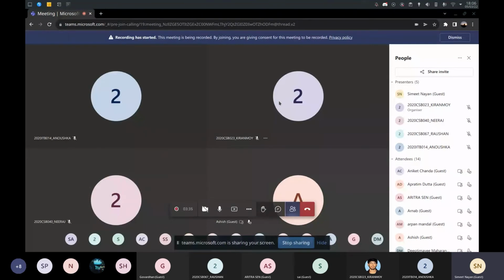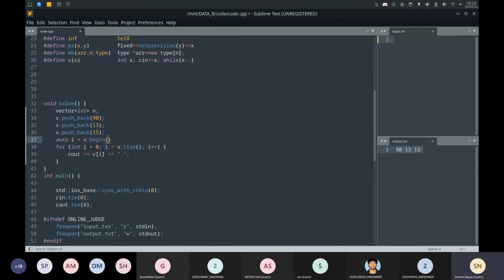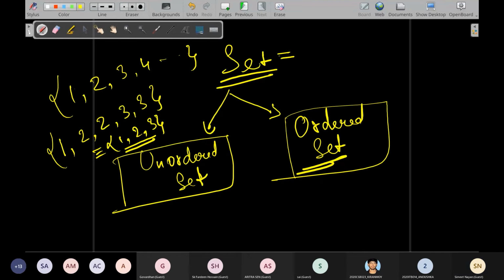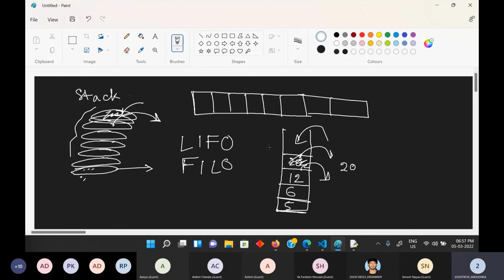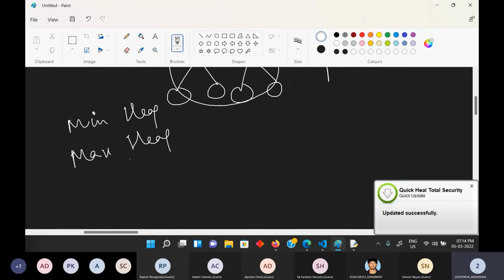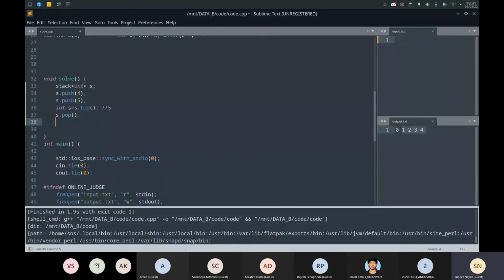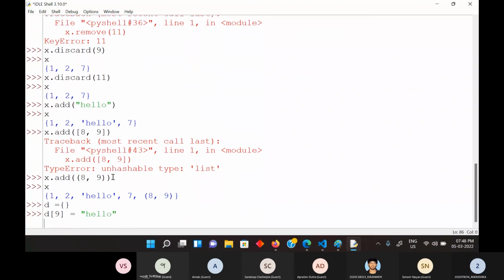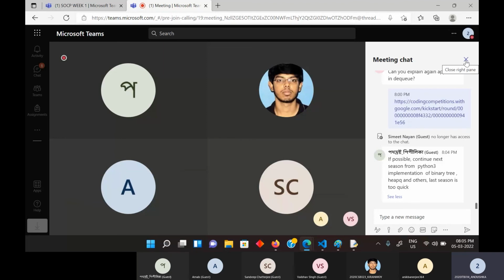STL for CP | Spring of Competitive Programming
We are pleased to inform you that CodeChef IIEST Chapter and CodeIIEST are organizing a 2-month long event - Spring of Competitive Programming (SOCP). We will conduct Weekly sessions and share resources for further learning and problems for practice.

For the second week, we will introduce you to Standard Template Library for solving complex CP questions.